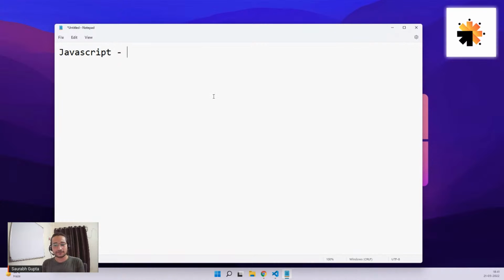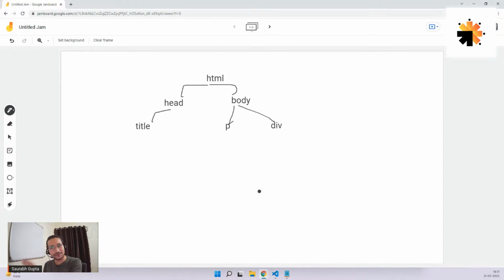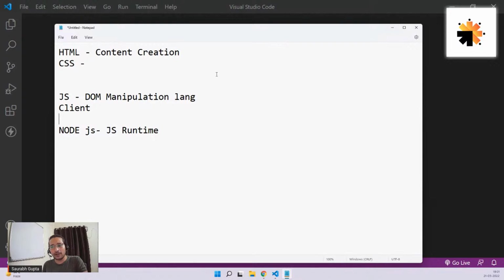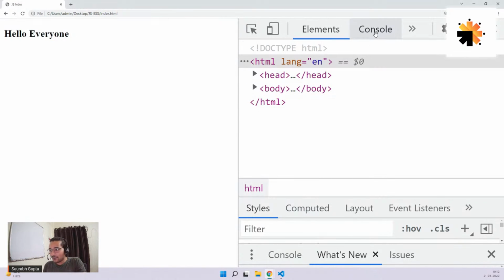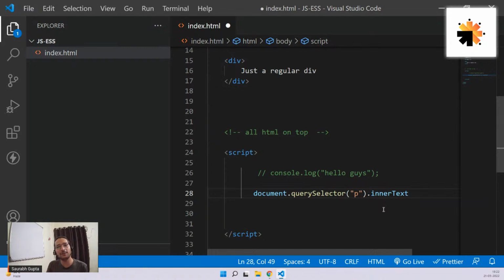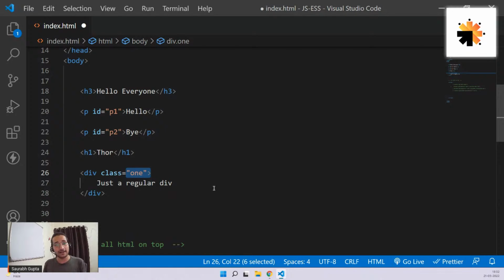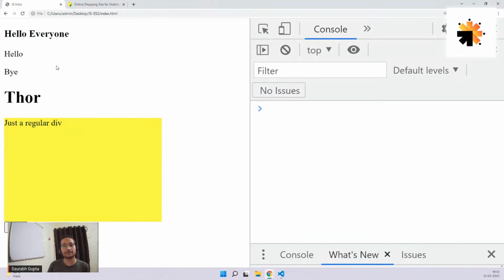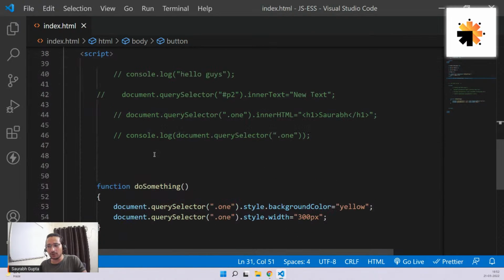JavaScript Zero to Hero | Day 1 | LetsUpgrade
and stand a chance to win Prizes worth ₹2,000 every week.
Winners will be announced on every Saturday